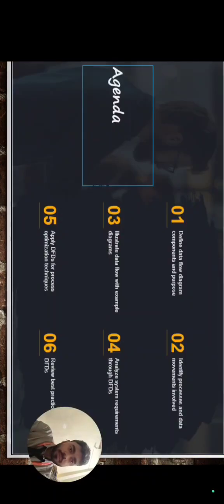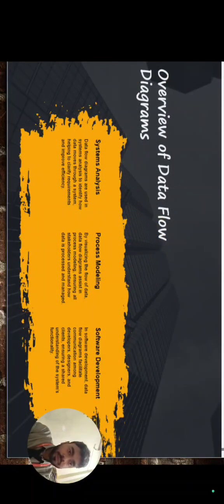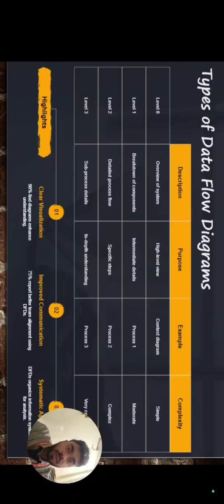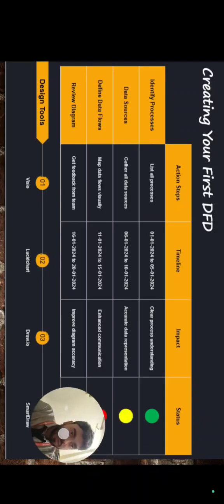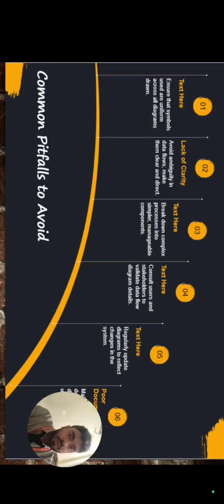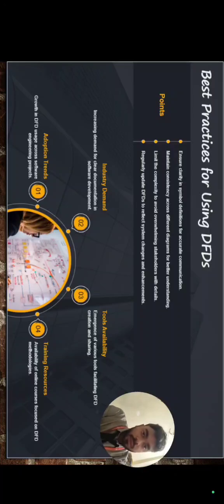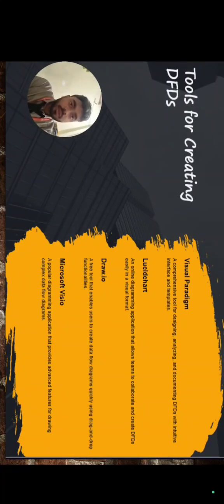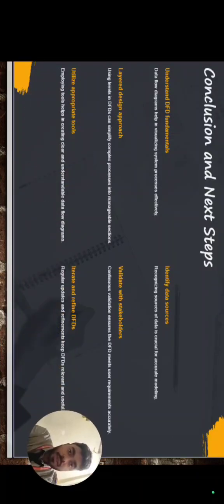Data Flow Diagram(DFD'S) 24BCA093 BCA-IBM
Data Flow Diagram(DFD'S) "Software Engineering" Submitted to Mr.Arup Kadia